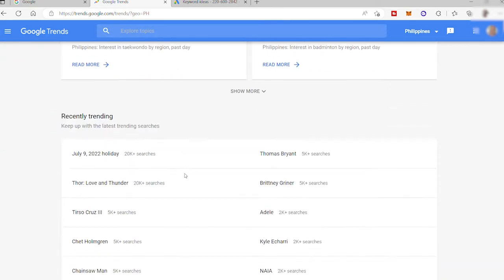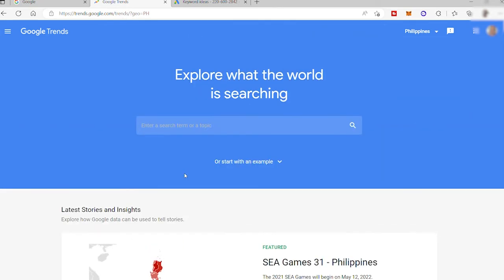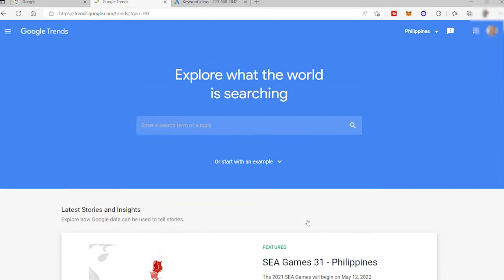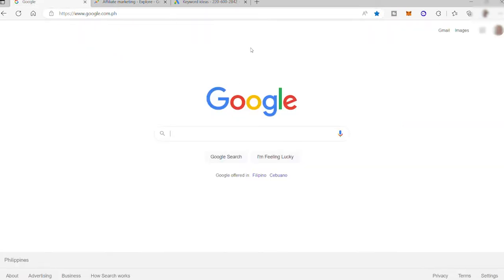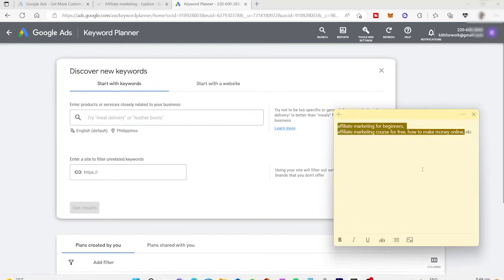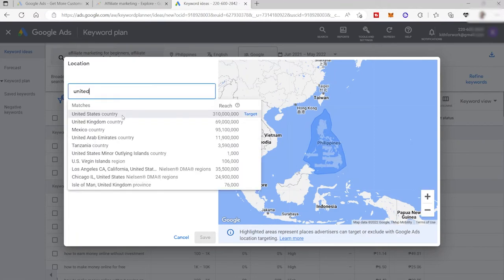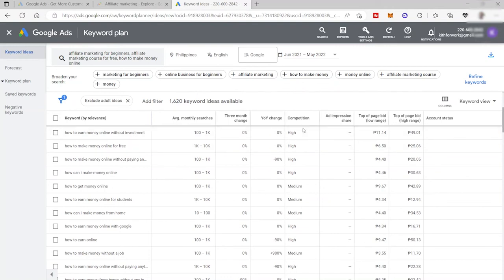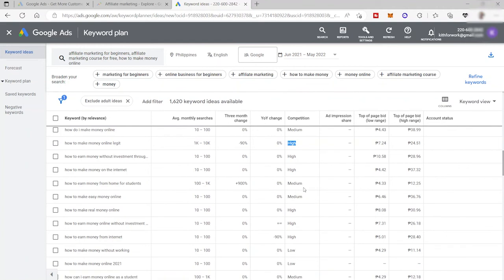How to Find Low Competition Keywords for SEO (SEO Tutorial)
In this video, I will show you‎‎‏‏‎ ‎how to find keywords that has low competition for SEO or search engine optimization. This step by step SEO tutorial will guide you through a keyword research tool to navigate through the keywords with low competition which are search queries that have fewer people, websites, companies competing for high organic reach or rankings with SEO.